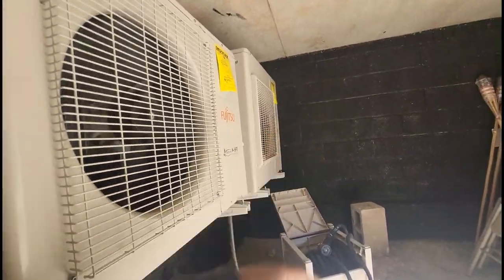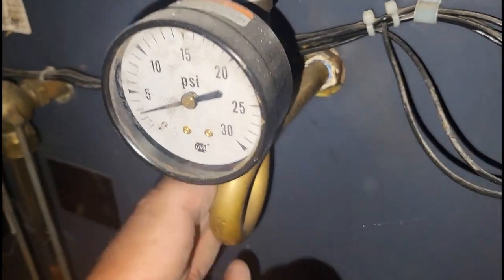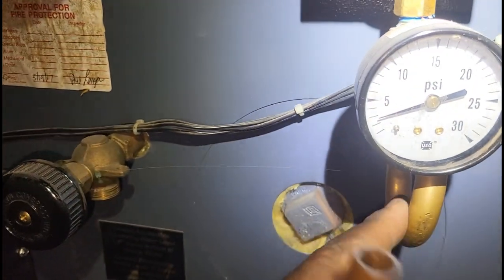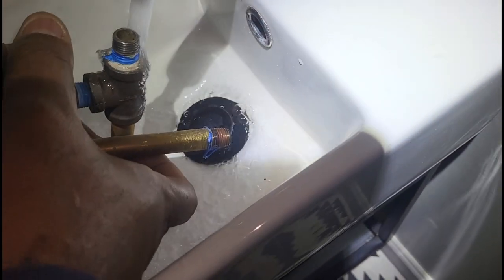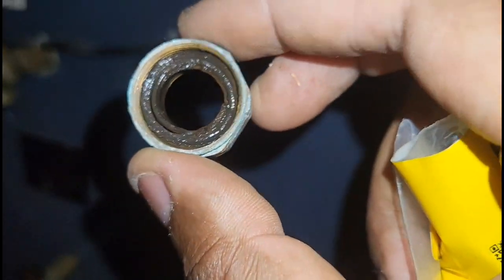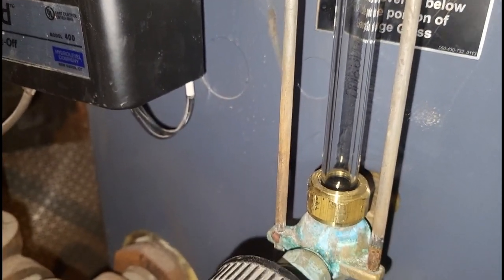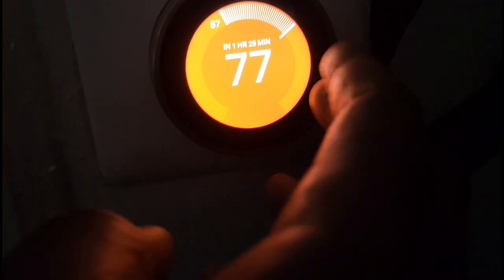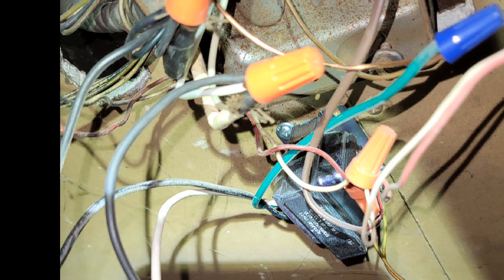Friday Morning Steamer | Boilers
We made it to another friday...
Can't complain‼️

Here, we are doing a heat maintenance on a steam boiler.

In this video, we talk about:

•How to clean a sightglass
•How to clean a pigtail